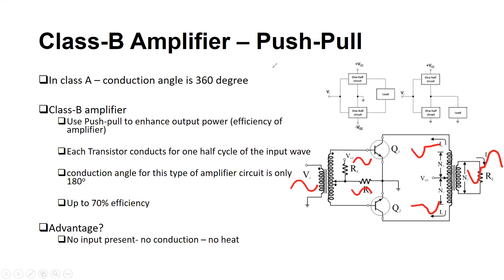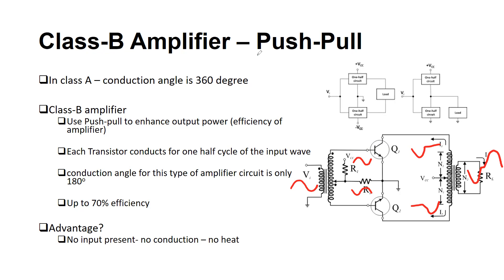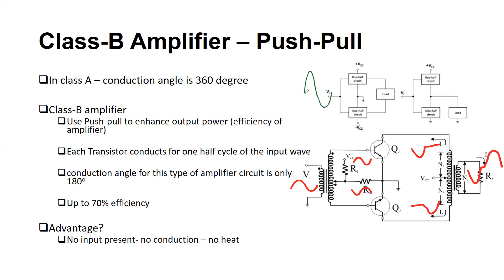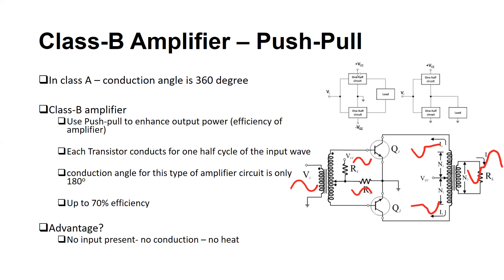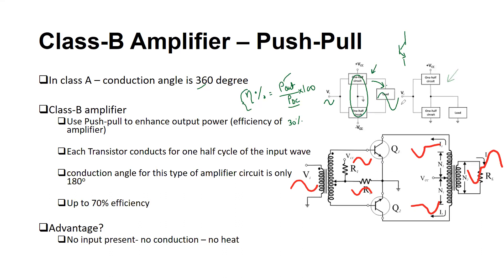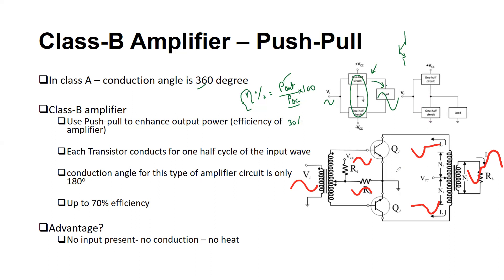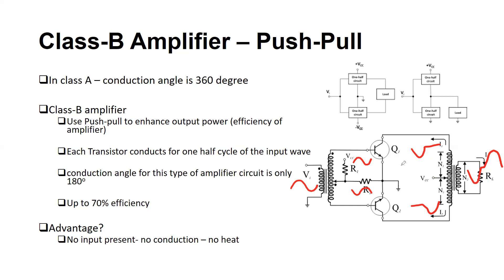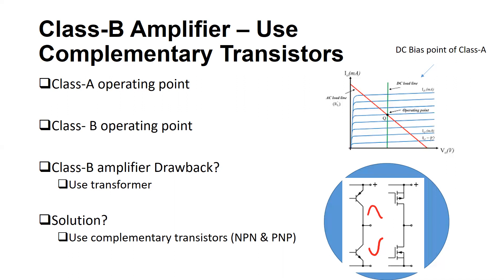Class-B Amplifier | Push-Pull !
Understanding Class B Amplifiers: Push-Pull Configurations Explained

In our previous module, we delved into the intricacies of using Class A amplifiers, exploring their operating principles, construction, and applications in audio power amplification. If you're new here, be sure to check out our earlier content for a comprehensive understanding.

Today, our focus shifts to Class B amplifiers, also known as push-pull amplifiers. We'll revisit some concepts from Class A amplifiers to lay the groundwork for understanding Class B circuits.

In Class A amplifiers, the conduction angle spans 360°, meaning the transistor conducts for the full cycle of the input signal. However, in Class B amplifiers, the conduction angle is reduced to 180°, allowing for more efficient power delivery.

We'll explore the block diagram of Class B amplifiers, highlighting the push-pull configuration where each transistor handles one half of the input cycle, significantly enhancing power efficiency. Unlike Class A amplifiers, where transistors are always on, Class B transistors remain off when no input signal is present, minimizing heat dissipation.

We'll also discuss construction methods, including transformer-based and complementary transistor approaches, which offer cost-effective solutions and reduce the need for bulky transformers.

Understanding the load line analysis further underscores the efficiency of Class B amplifiers, particularly in reducing heat dissipation and optimizing power delivery to the load.

Join us as we delve into the nuances of Class B amplifiers, exploring their advantages, construction methods, and operational principles.